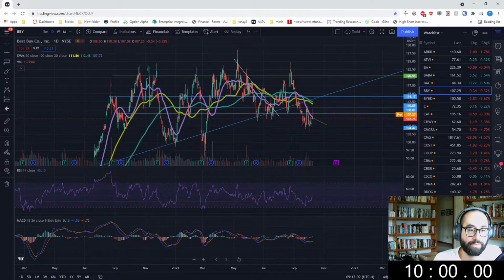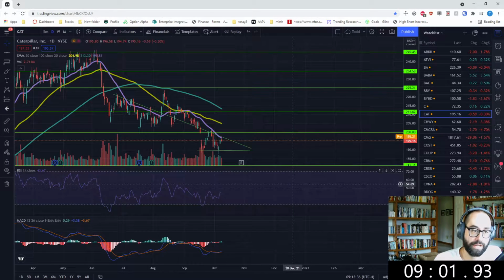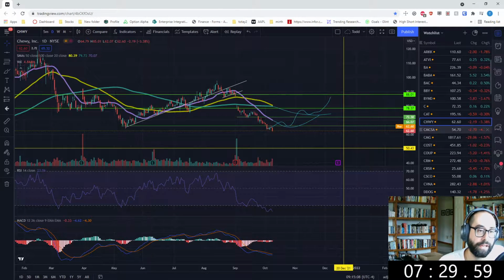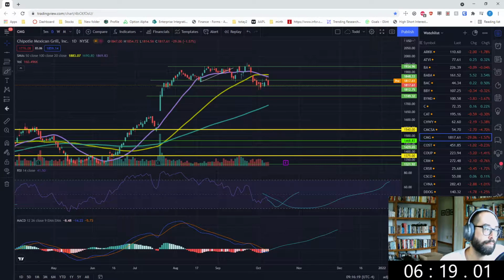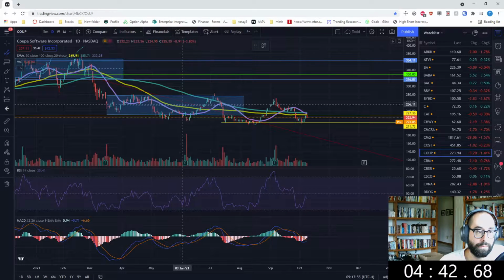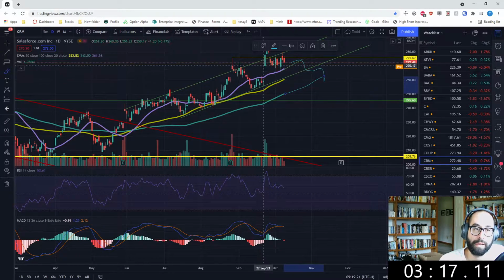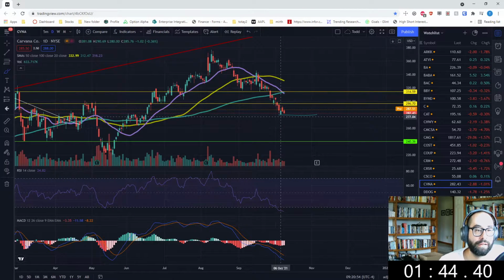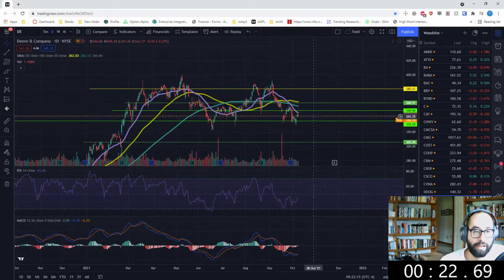10 Minutes Of Charting- 10/11/2021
$BAC $BBY $BYND $C $CAT $CHWY $CMCSA $CMG $COST $COUP $CRM $CRSR $CSCO $CVNA $DDOG $DE

I take 10 minutes to talk about and chart as many tickers on my watchlist as I can. You can see how I chart/think, the setups I'm looking for and hopefully get some trade ideas.

Links
Brokers:
Beginners: